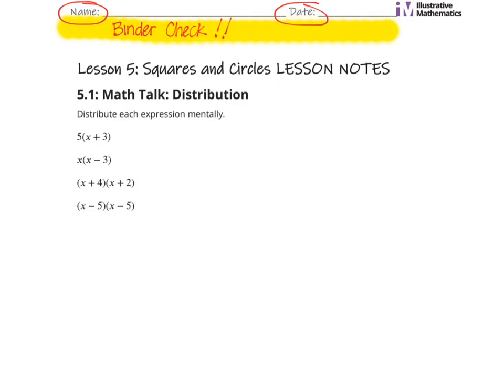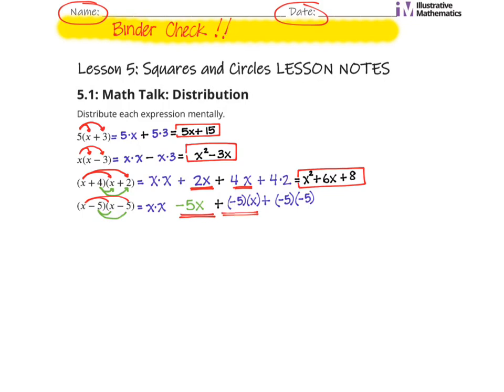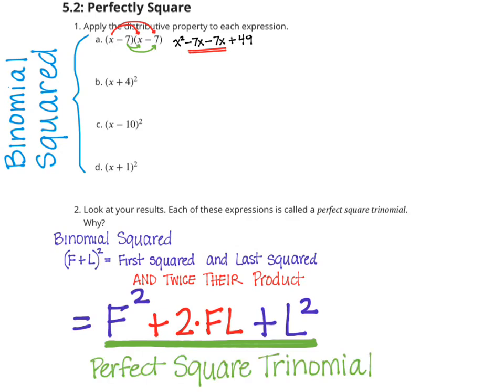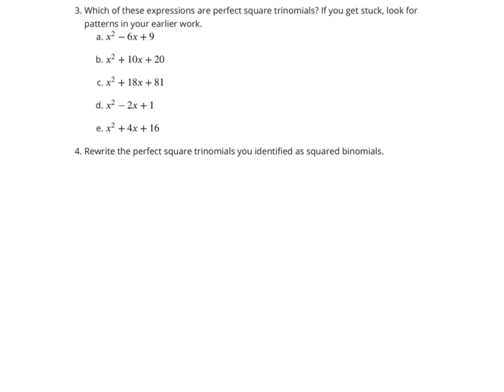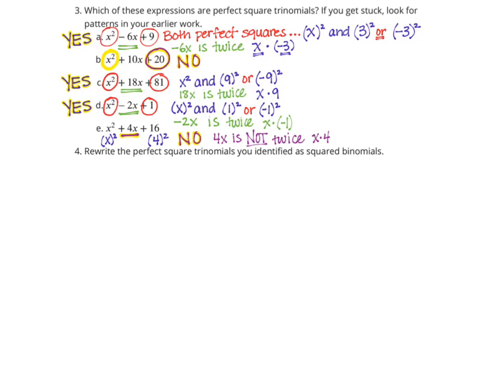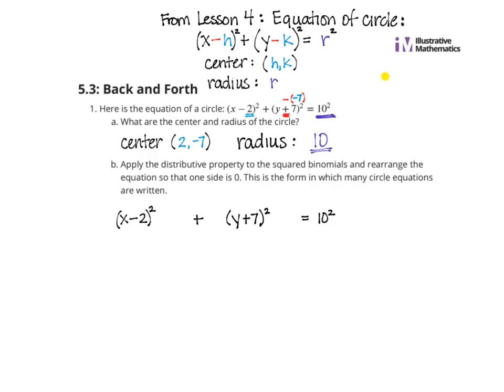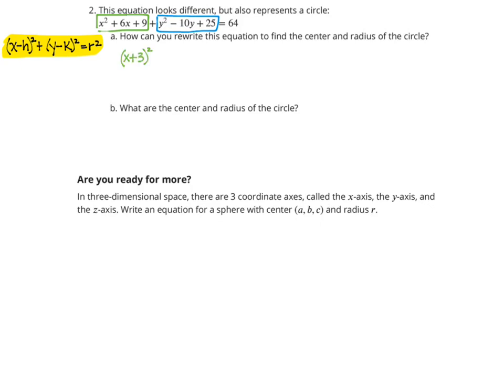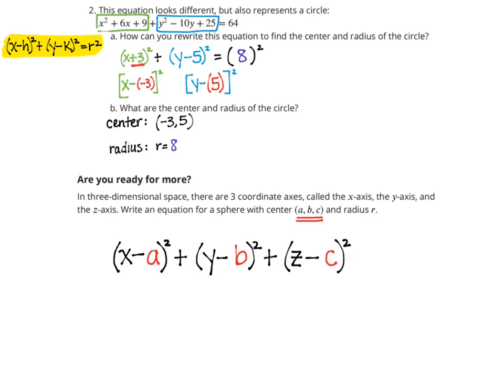Geometry Unit6 Lesson 5 squares and circles 2